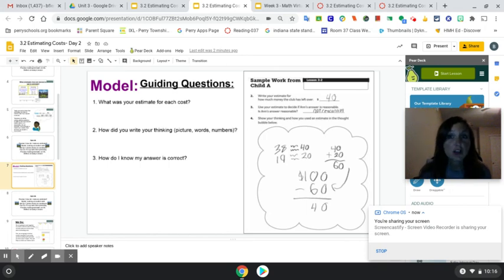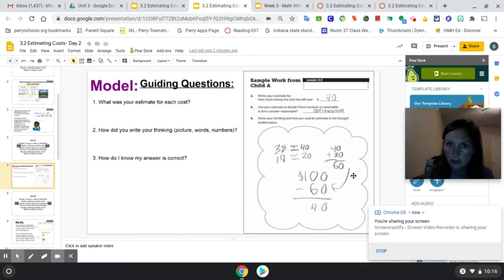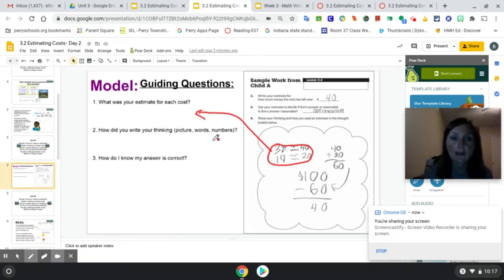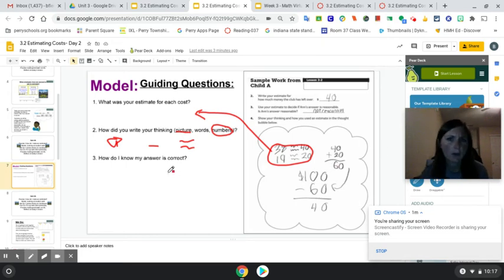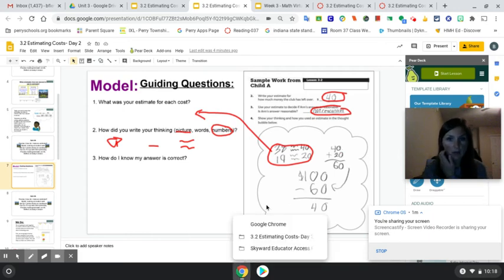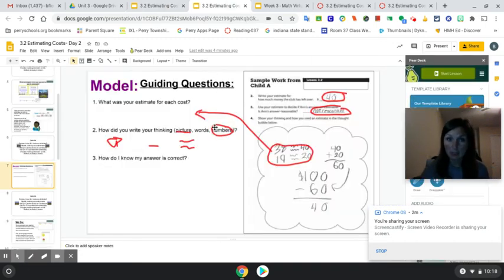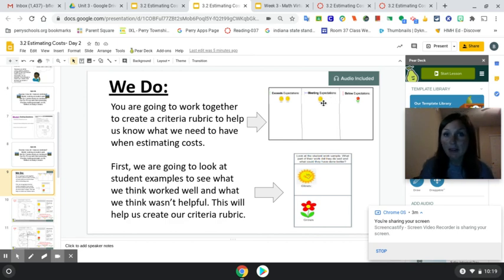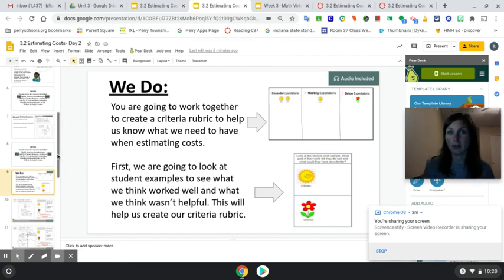3.2 Model- Day 2